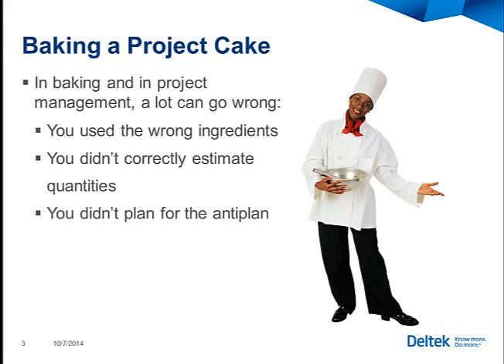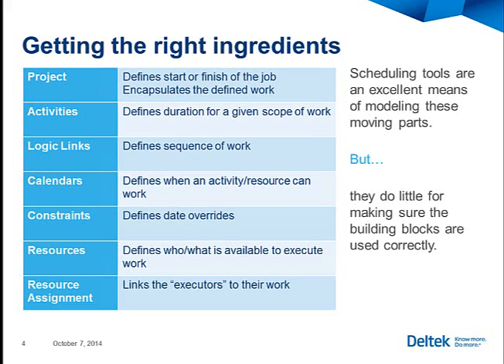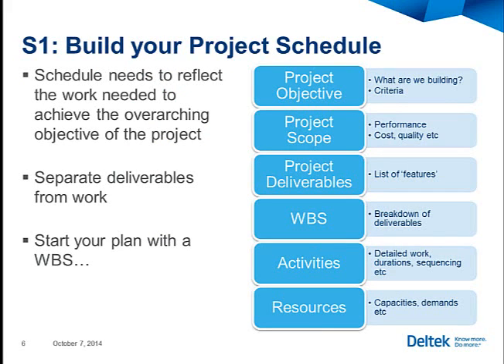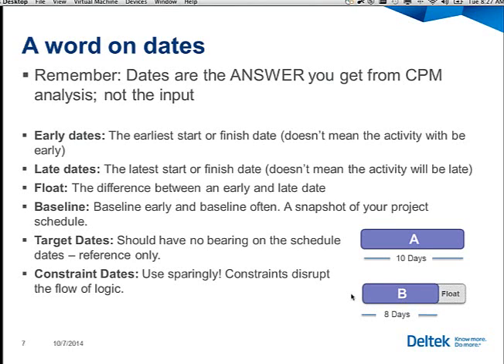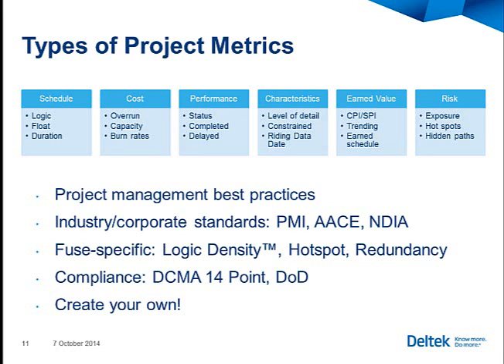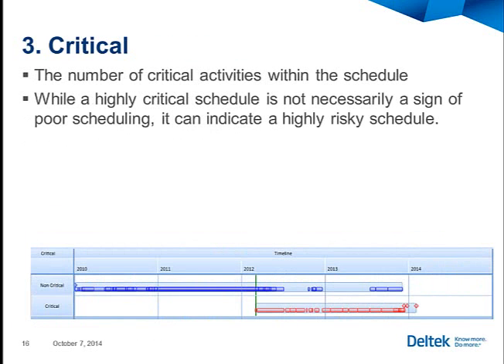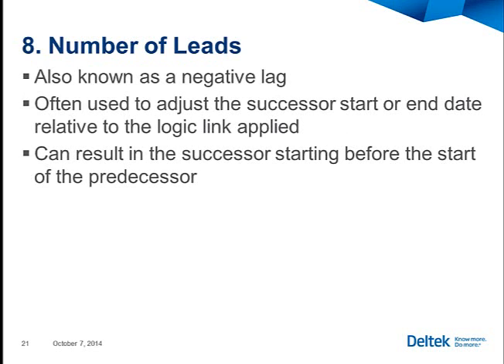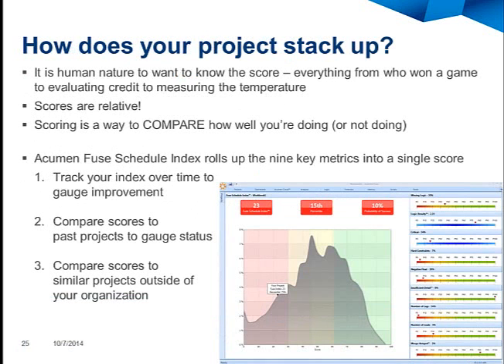Deltek - Scheduling for Dummies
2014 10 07 Scheduling for Dummies